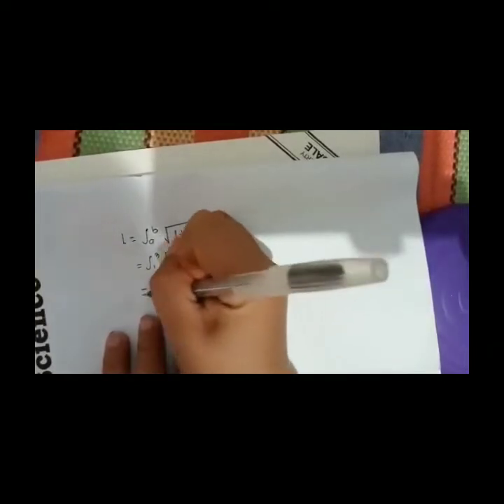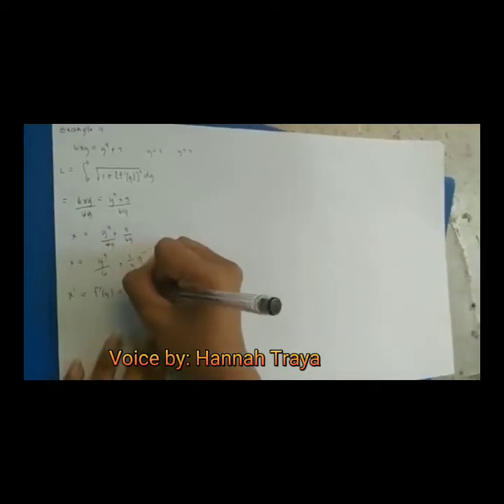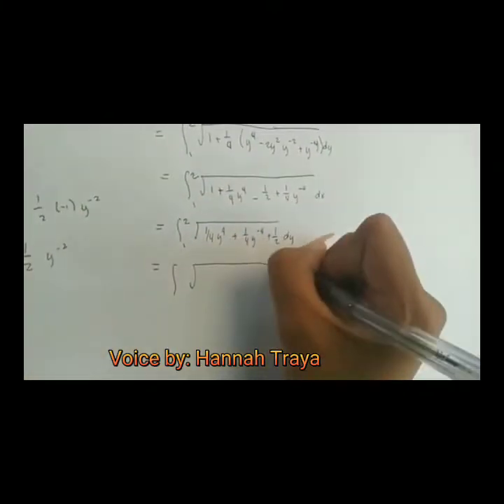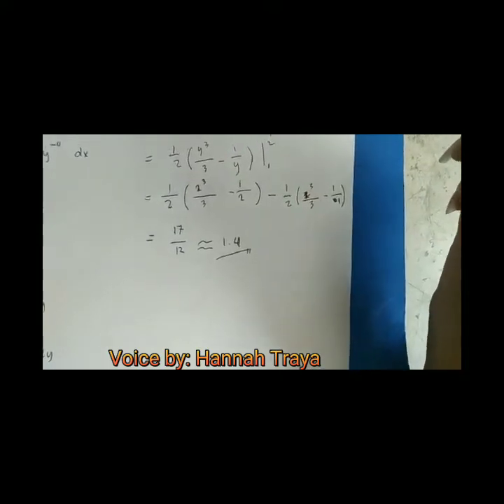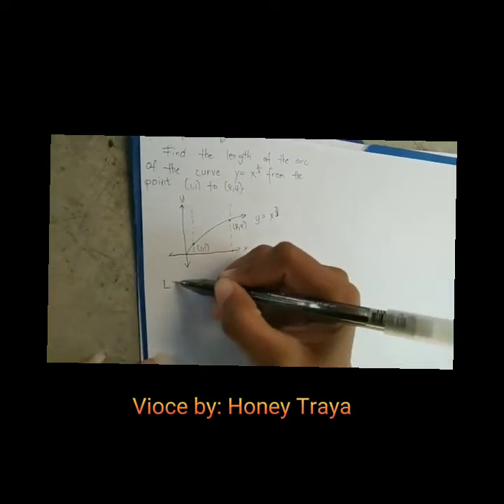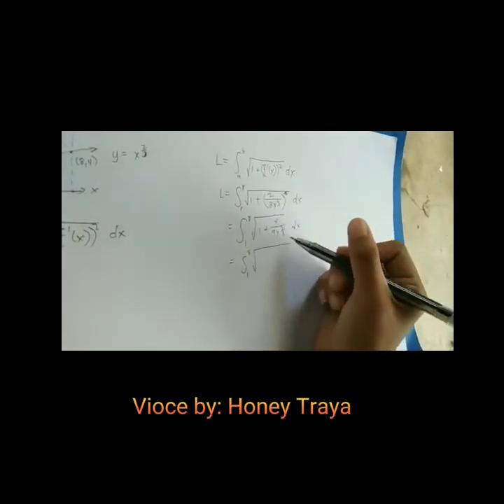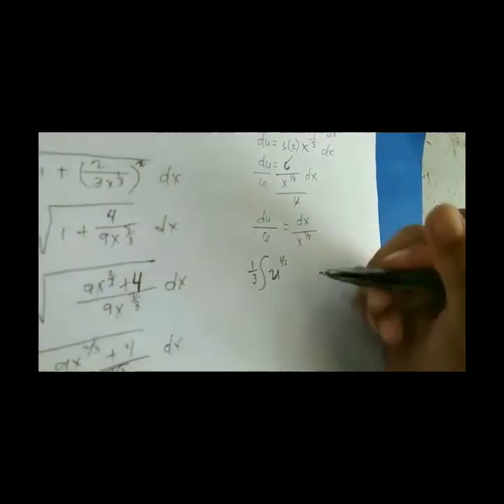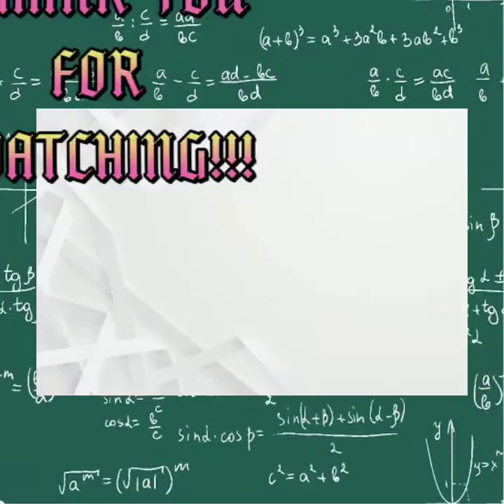PART 2 LENGTH OF ARC OF PLANE CURVE BY INTEGRATION group 6(video tutorial)